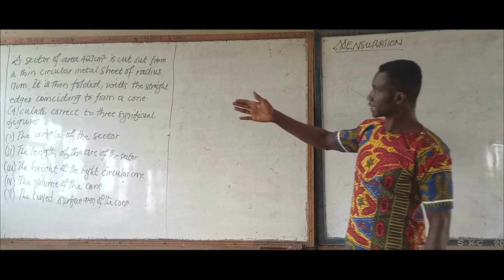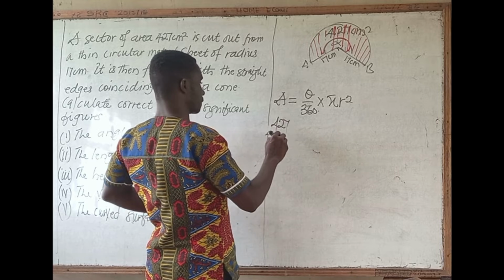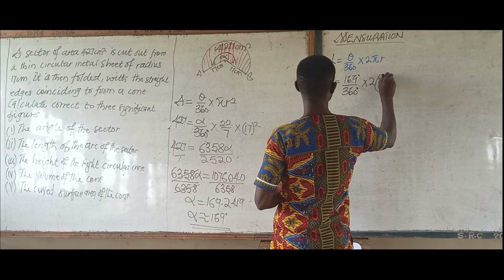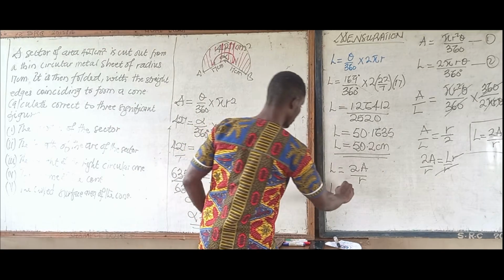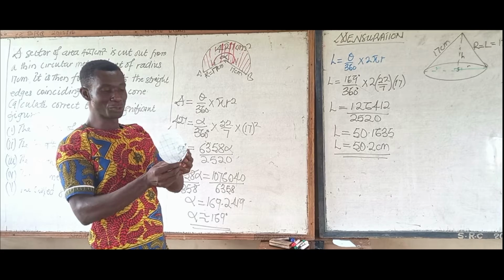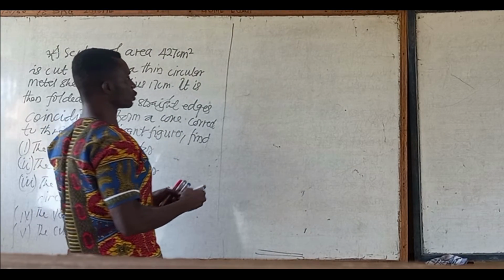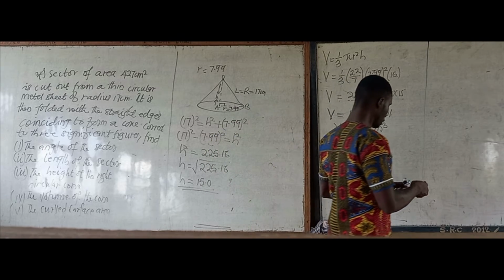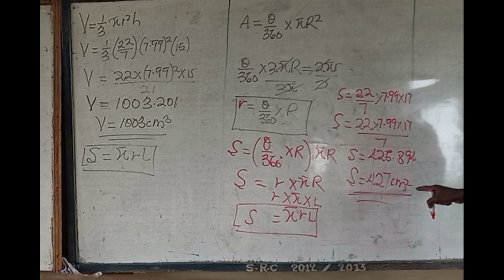Mensuration 1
This video aims at deepening students' understanding of Mensuration.